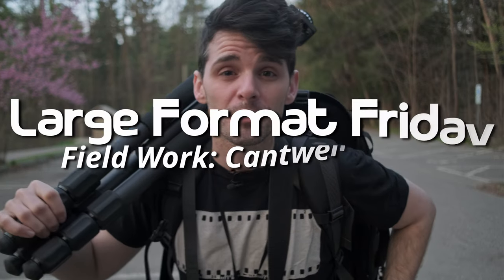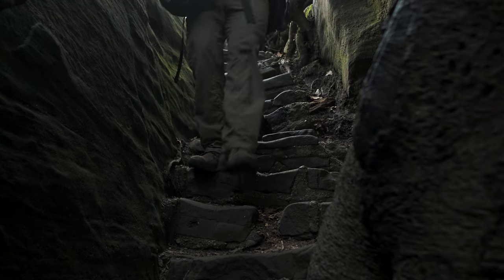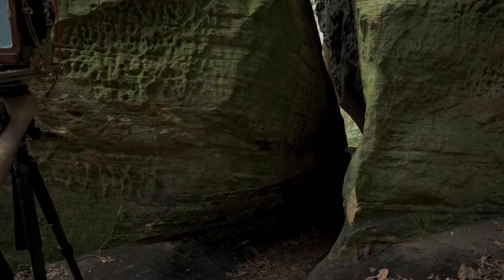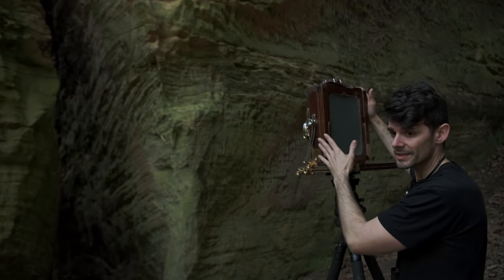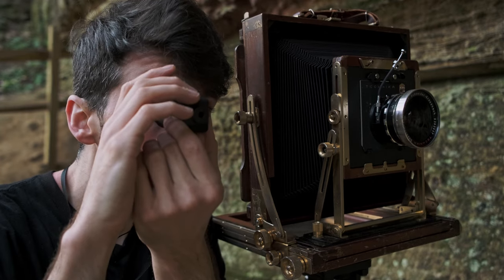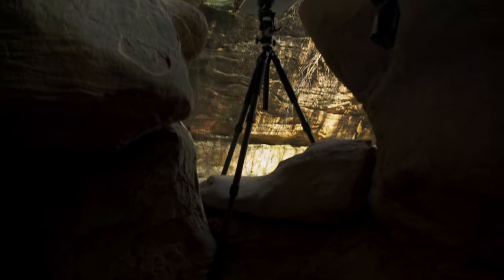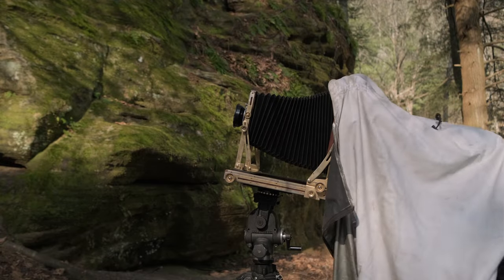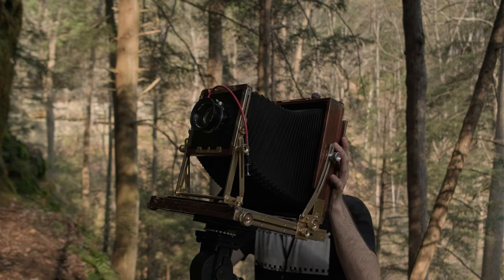Field Work - Cantwell Cliffs, Hocking Hills - Large Format Friday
In a race against bad weather, I headed down to Hocking Hills yesterday morning to visit Cantwell Cliffs. It's a location I've been down to again and again over the past eight years. The trip didn't disappoint and I had a bunch of fun burning some 8x10" Kodak Tmax 100. B&W film processed in Pyrocat HD and scanned on an Epson V700 (flatbed).